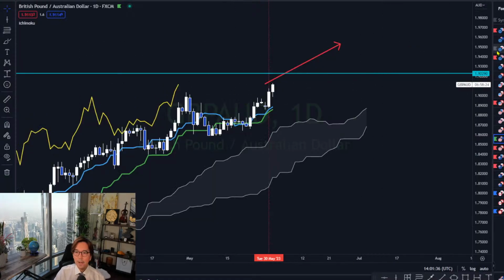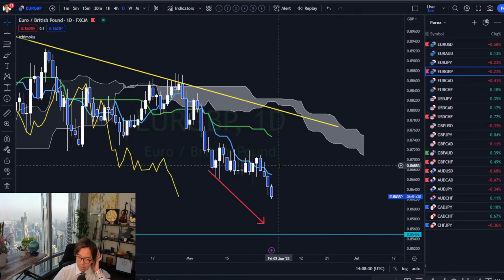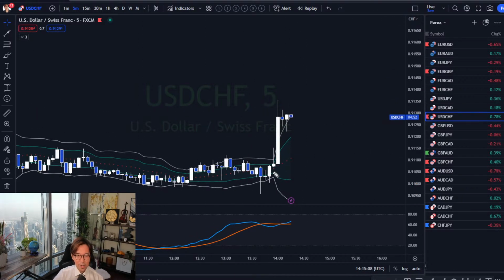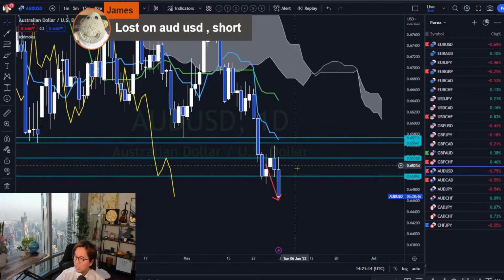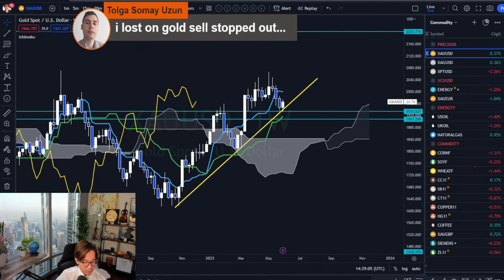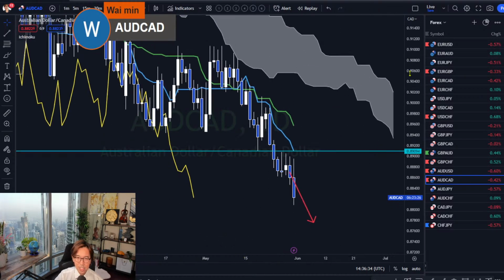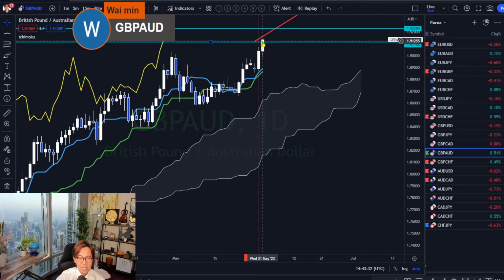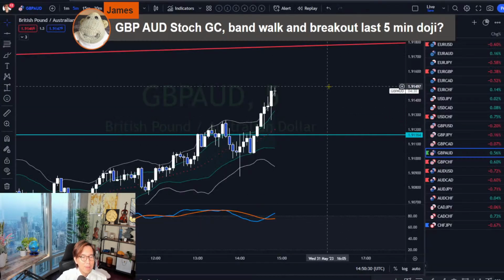Live Ichimoku & KTS Analysis on Forex / 31 May 2023